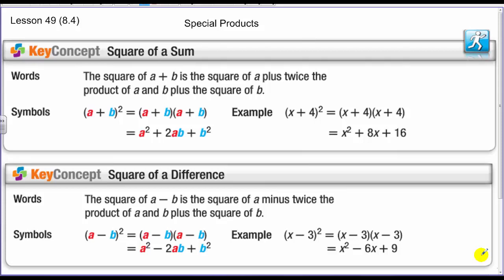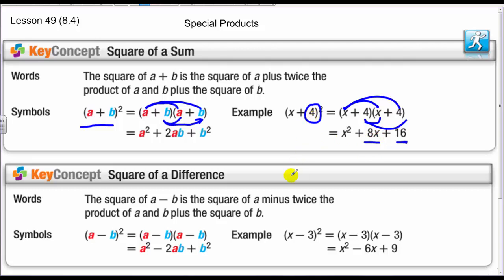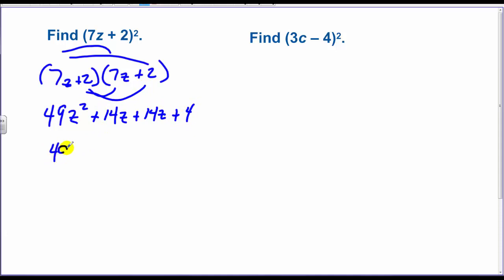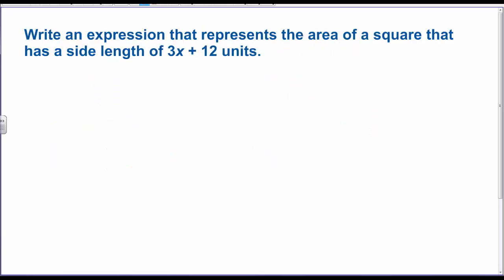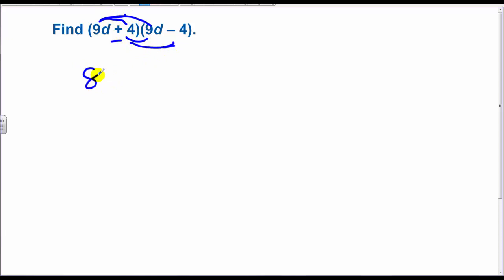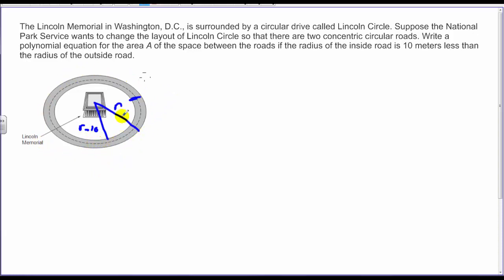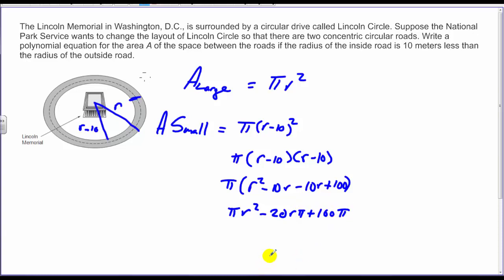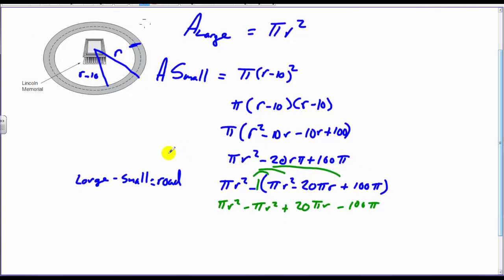47 Special Products